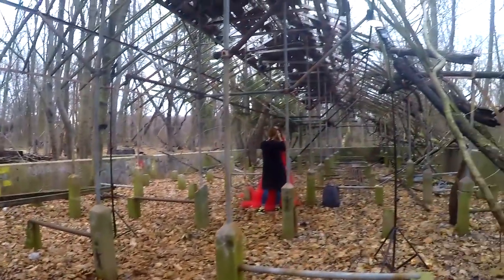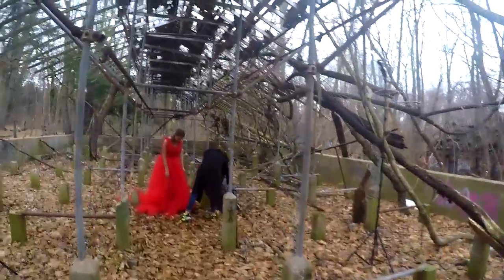Behind My Project - Photoshoot with Vita by Moriah Merino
This is a behind the scenes look at Moriah Merino's first photoshoot under Eddie Merino. This shoot had 3 locations and 3 completely different light set ups. We edited the images using Lightroom and Photoshop.

Gear we used:
Canon 6D with a 24-105mm F4
4 Yongnuo YN560-IV Speed Lights (Octobox, reflectors and umbrellas)

Photographer: Moriah Merino
Dress was Designed by Moriah Merino
Lighting: Eddie Merino
Editing: Eddie & Moriah Merino
BTS Shot and edited: Eddie Merino

Speed Lights